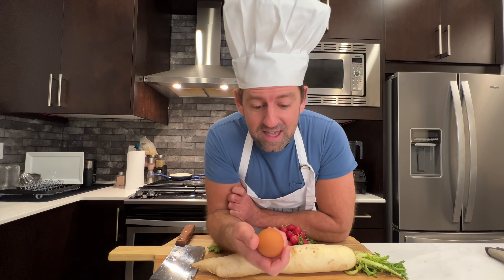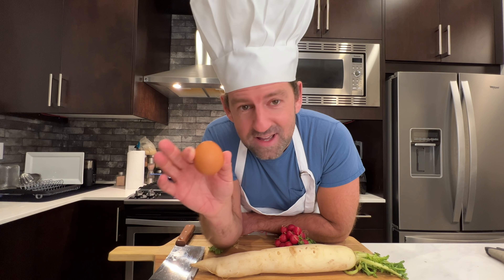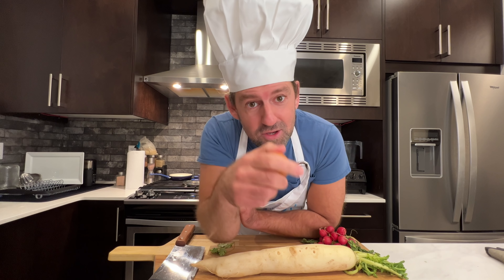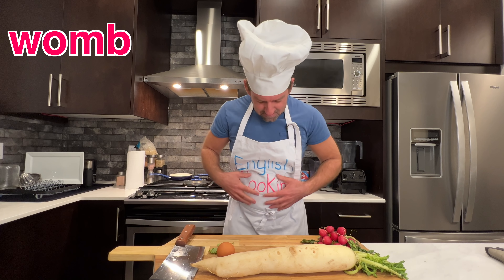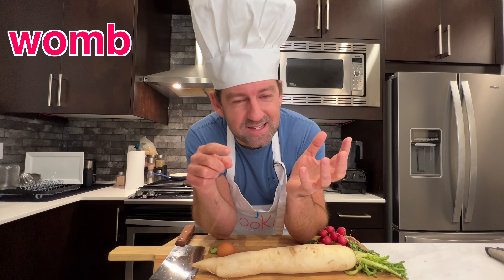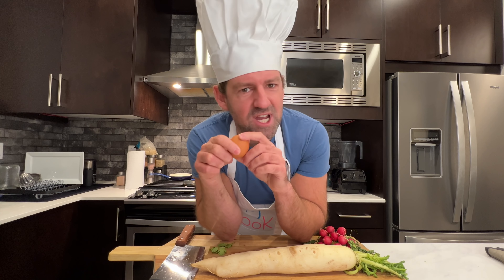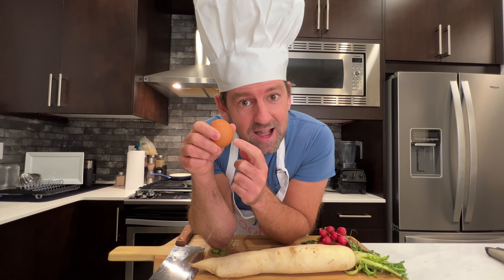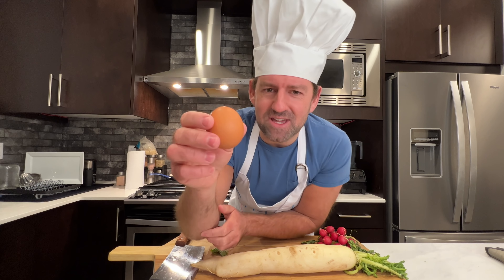CHICKEN FETUS SALAD | English Cooking Vocabulary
Youtube.com/madenglishtv